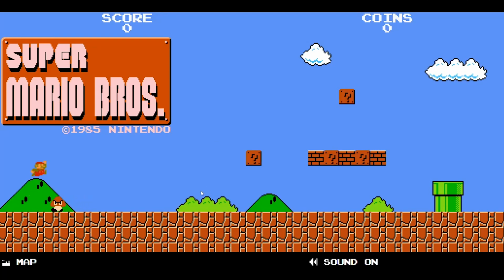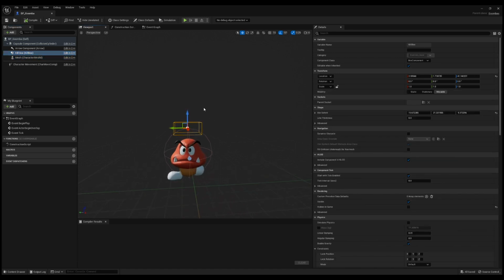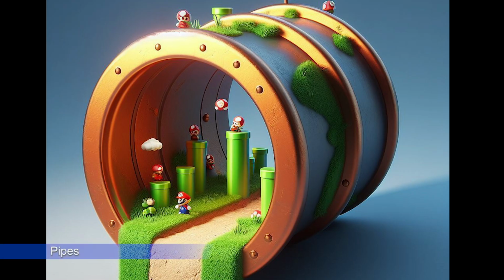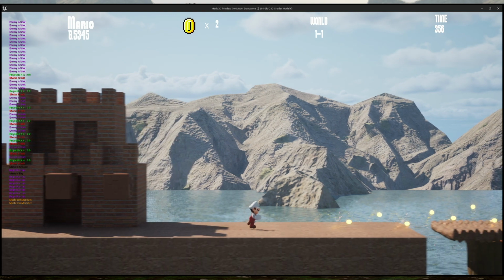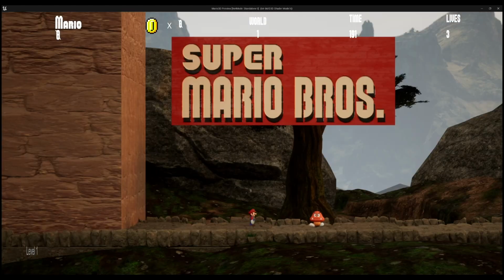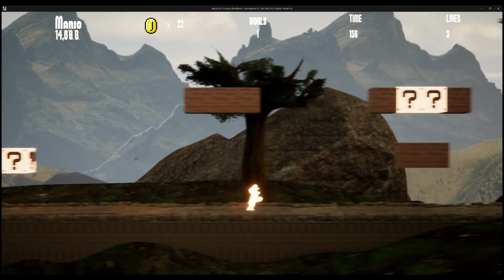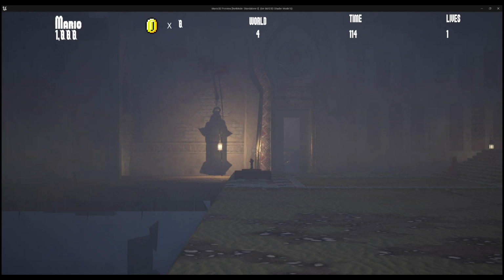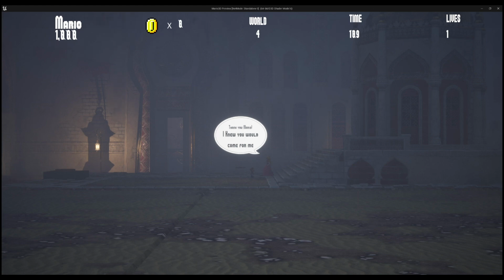I recreated Super Mario Bros with Realistic Graphics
Hey there! I'm excited to share my latest project with you – a heartfelt recreation of Super Mario Bros. in Unreal Engine, with realistic graphics that bring back all the nostalgia of my favorite childhood game. Join me as I walk you through the process of how I brought Mario and his world to life, from the initial idea to the final product.

This video is a behind-the-scenes look at the creation of this game, sharing the challenges, the triumphs, and everything in between. I'll also be sharing daily updates on Instagram, so be sure to follow along for more insights into my creative process. And don't forget to leave a comment letting me know what you'd like to see next!